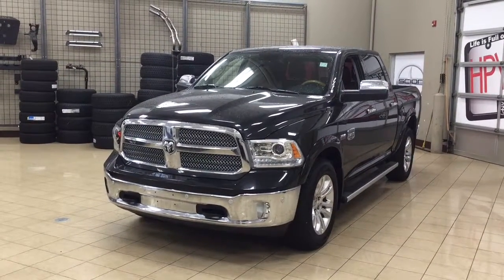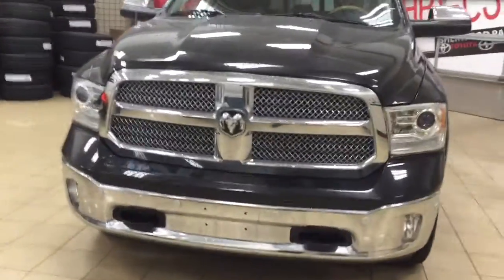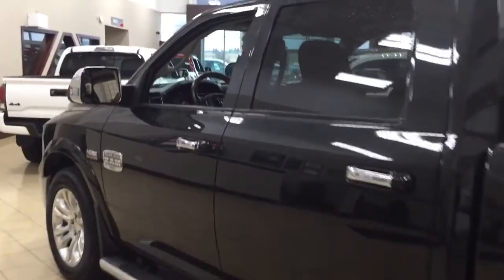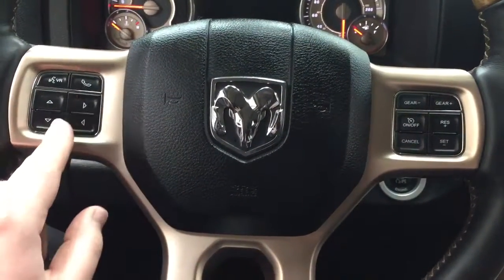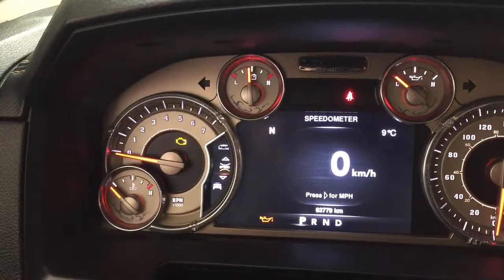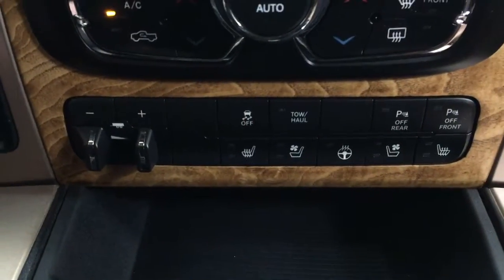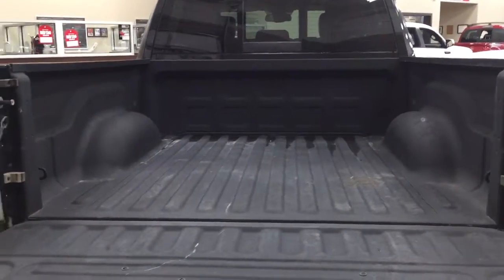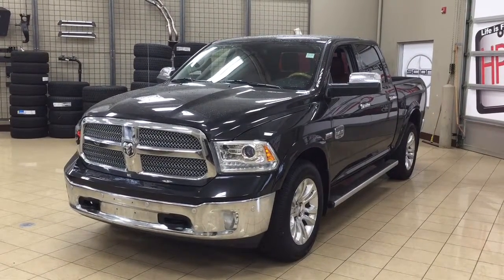2016 Ram 1500 Lonhorn Review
This is a 2016 Ram 1500 with 8-Speed A/T transmission Black[PXR,Brilliant Black Crystal Pearl] color and Cattle Tan/Black interior color.  This video is recorded and uploaded by cDemo Mobile Inspector